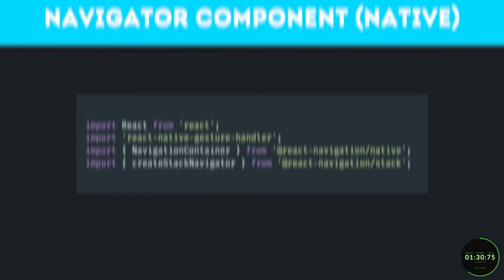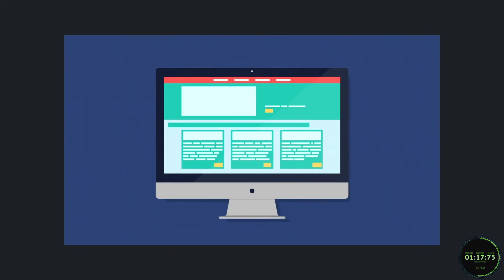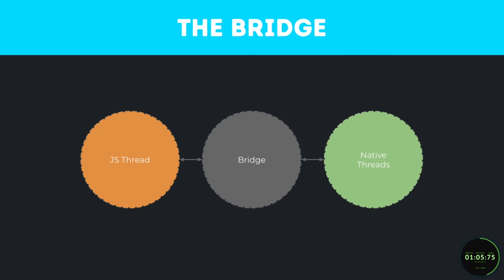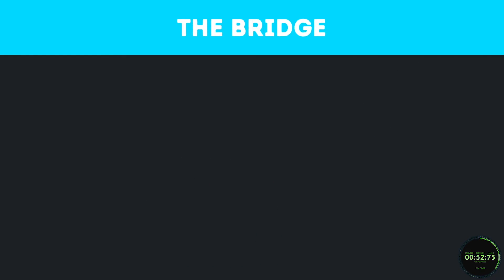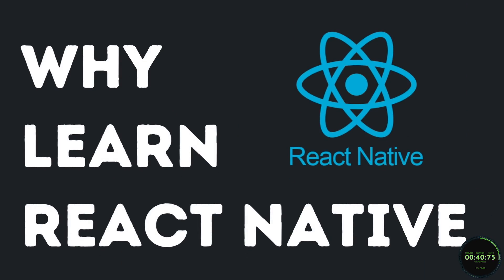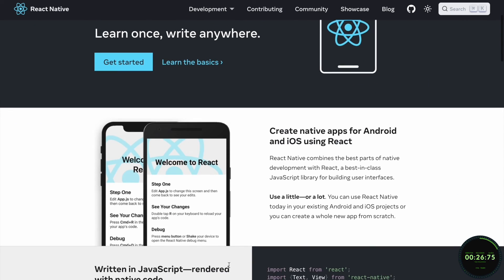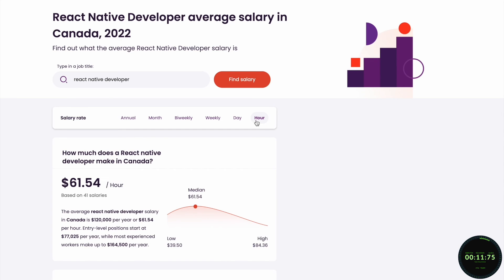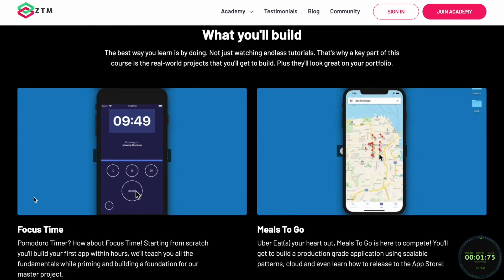What is React Native? | React Native Explained in 2 Minutes For BEGINNERS.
What is React Native? What is React Native used for? and why should you learn this Javascript framework? We'll get you caught up in under 2 minutes.

React Native is quickly becoming the most popular framework to create multi-platform applications, and for very good reasons! Want to learn more about React Native?

◾ Students who are interested in going beyond a normal "beginner" tutorial
◾ Programmers who want to learn the most in-demand skill of a mobile app developer
◾ Developers that want to be in the top 10% of React Native Developers
◾ Students who want to gain experience working on scalable, large, cross-platform applications
◾ Any mobile developer who wants to learn only one language to write both iOS and Android mobile apps
◾ Anyone looking to build their own mobile applications to put on the Google Play Store or the Apple App Store
◾ Anyone who wants to get hired as a mobile app developer

💥 Why take ZTM's React Native course?

We guarantee you that this is the most comprehensive and up-to-date React Native course that you can find. You will learn React Native (way beyond the beginner basics of 90% of courses), build your own mobile apps (Android and iOS) and get hired as a mobile app developer in 2026!

This project-based React Native course will introduce you to all of the modern toolchain of a React Native app developer in 2026.

This is a full iOS and Android app that you'll be able to impress prospective employers with!